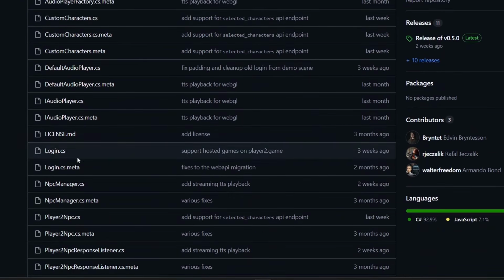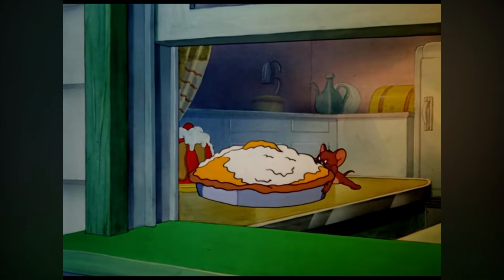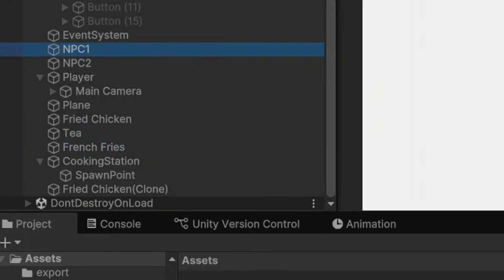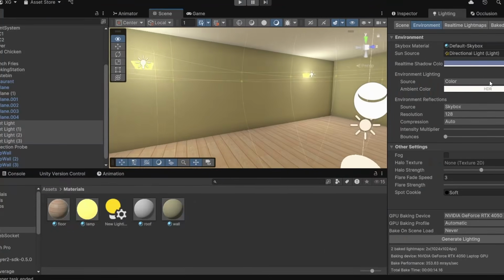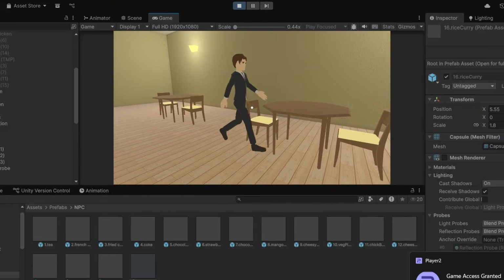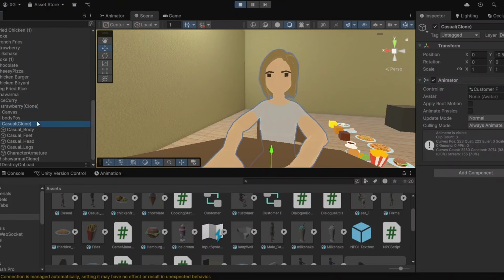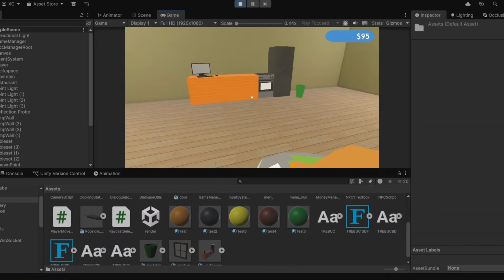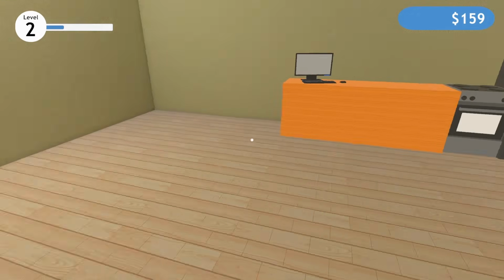I Made the WEIRDEST Restaurant simulation Game!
Today I'm gonna make the WEIRDEST restaurant game. The speciality of this restaurant is that, nobody tells their order! Yeah, you have to figure out what they wanna eat based on their dialogue. The customers are powered by AI, so they talk like real human beings! I use Player 2 AI NPC system to make them interactable.